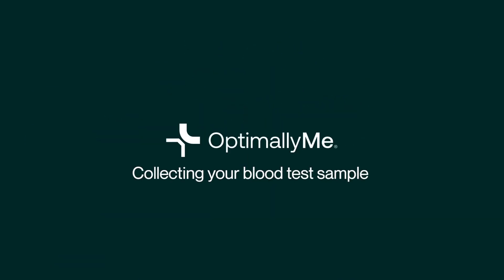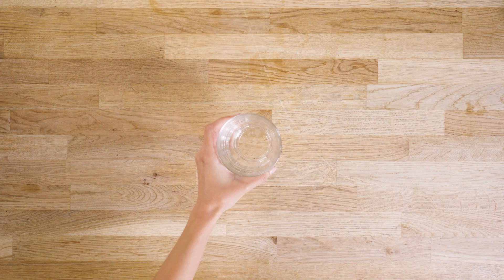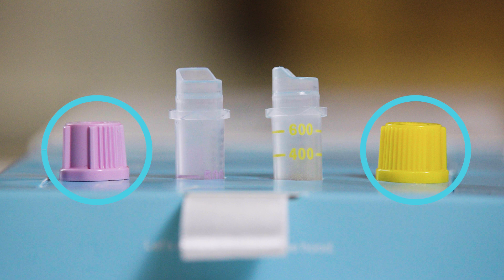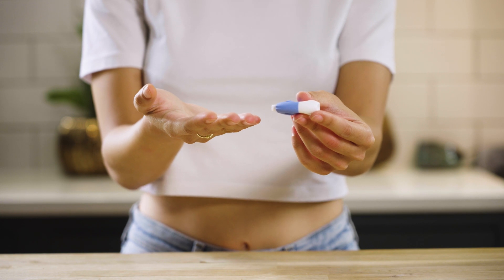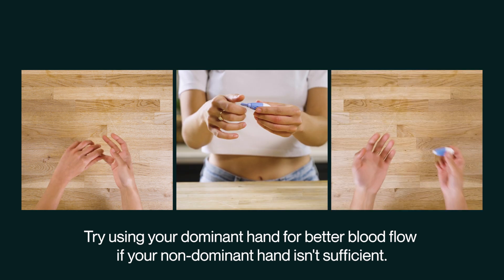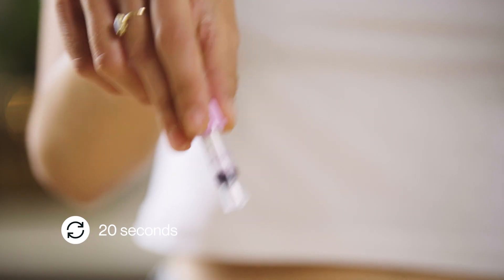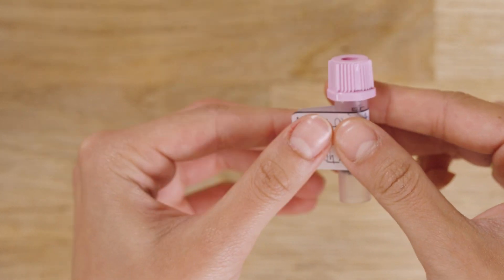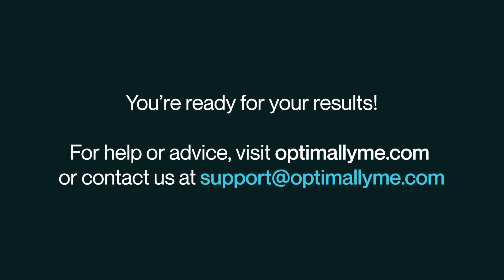At-Home Test Blood Samples Made Easy: Step-by-Step Guide with OptimallyMe Kits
Taking control of your health should be straightforward – that's why at OptimallyMe, we're dedicated to ensuring every step of the process is clear and hassle-free. Introducing our latest guide: a full walkthrough of the blood sample collection process, with tips and tricks on how to make it easier. 🩸

In this video, we help you breeze through the sample collection process with ease and speed, providing you with step-by-step instructions tailored to help you unlock the full potential of your health test kit. Whether you're new to the world of health testing or just need a quick refresher, our guide is designed to be your ultimate go-to resource. Dive in and discover how easy and efficient blood collection can be with OptimallyMe.

00:00 Introduction
00:09 Step 1: Read instructions carefully
00:20 Step 2: Prepare for the test
00:21 Step 2.1: Fast before your test
00:29 Step 2.2: Drink water
00:35 Step 2.3: Allocate 30 minutes for process
00:39 Step 2.4: Activate your kit
00:47 Step 2.5: Layout all the contents
00:52 Step 2.6: Prepare hands and tubes
01:11 Step 3: Collect your sample
01:12 Step 3.1: Tips for maximising blood flow
01:21 Step 3.2: Prepare your finger
01:28 Step 3.3: Use the lancet
01:39 Step 3.4: Fill your tubes
01:54 Step 3.5: Collecting sufficient blood
02:10 Step 4: Apply a plaster
02:14 Step 5: Attach correct caps
02:20 Step 6: Mix the tubes
02:50 Step 7: Prepare box for return
03:15 Step 8: Return your sample
03:30 You're ready for your results!